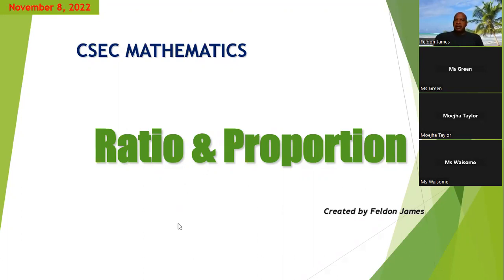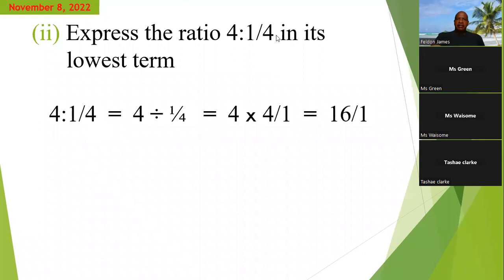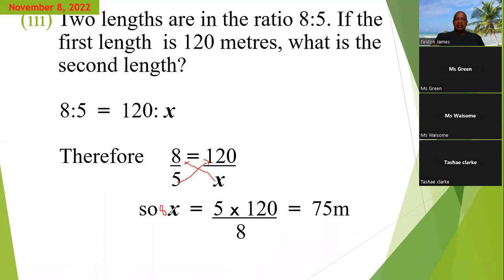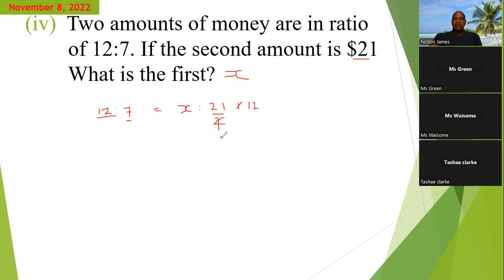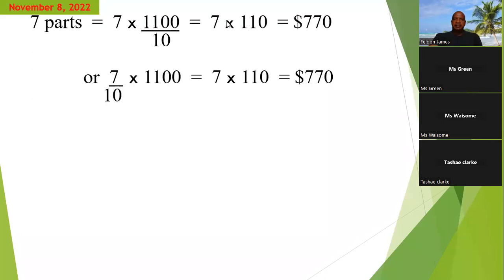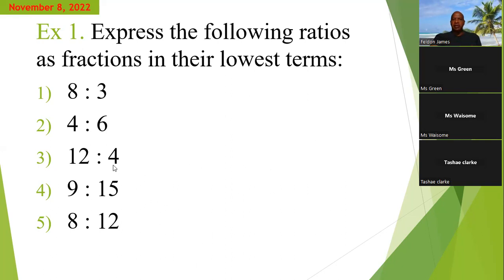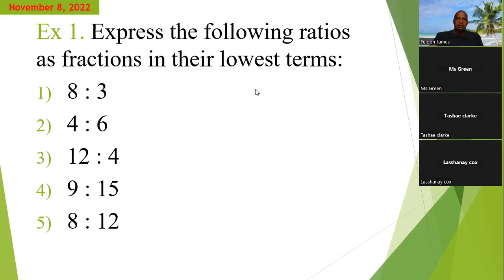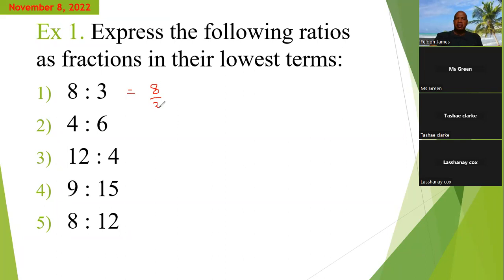CSEC Math Ratio & Proportion 4